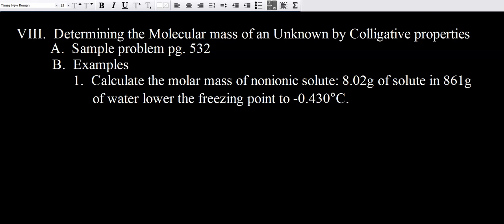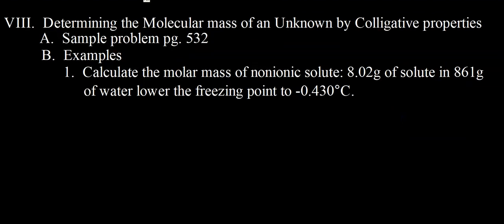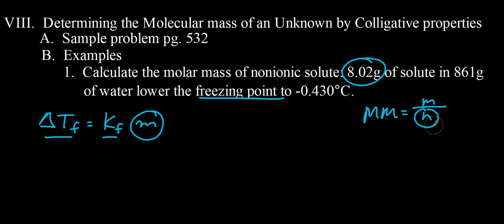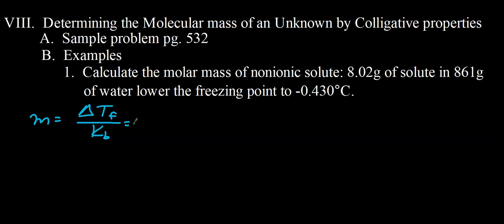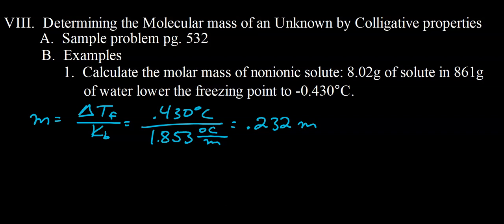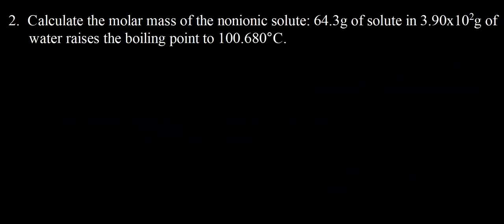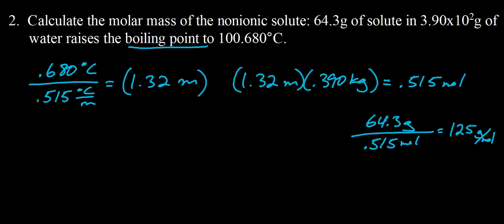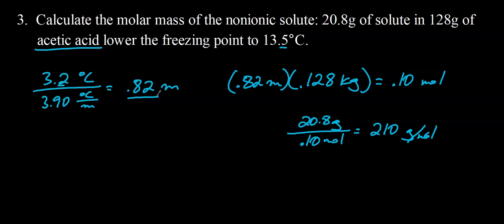Determining Molar Mass with Colligative Properties Notes honors